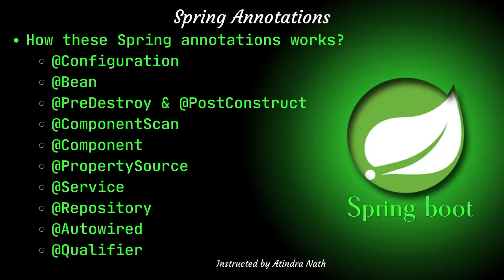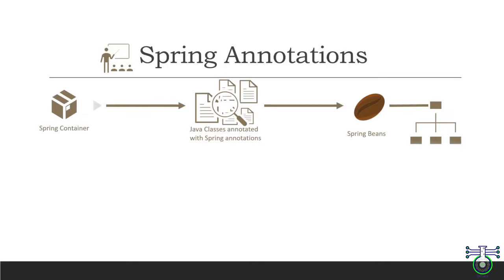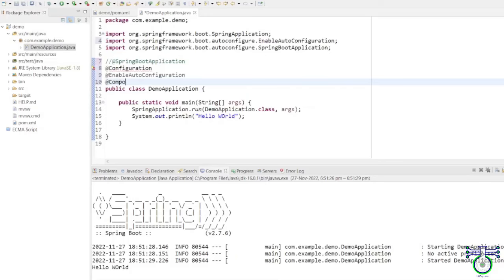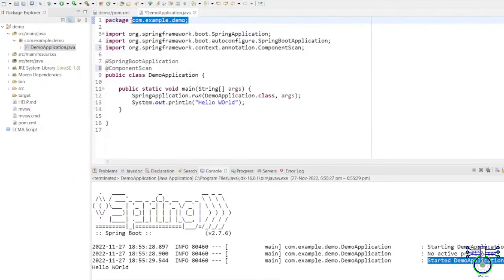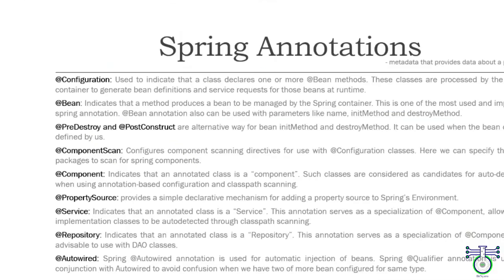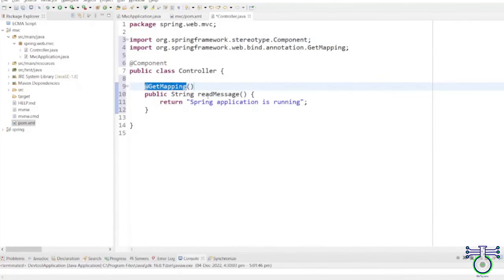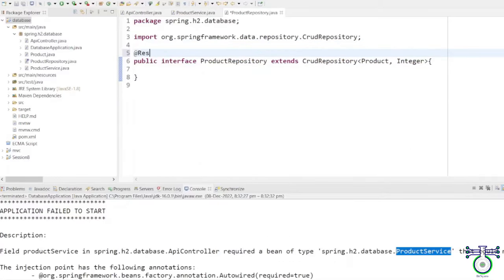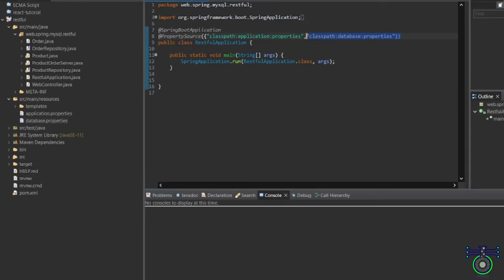Spring Annotations for Experienced Developers